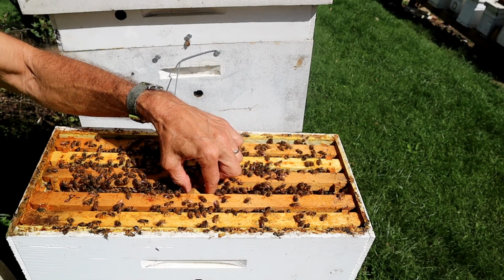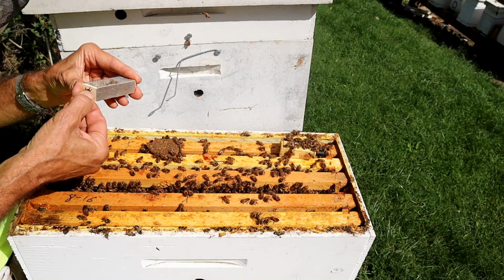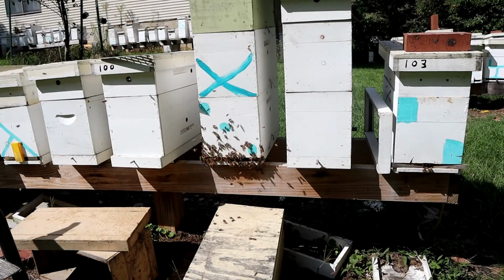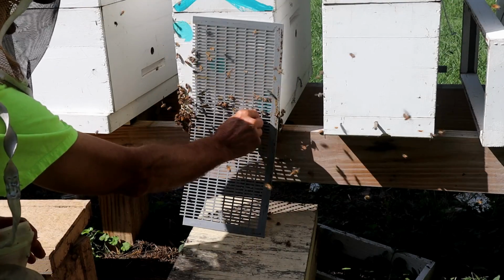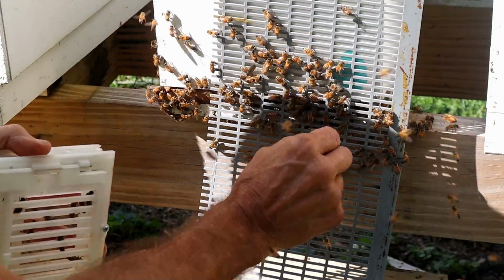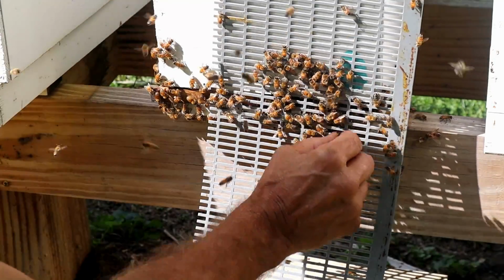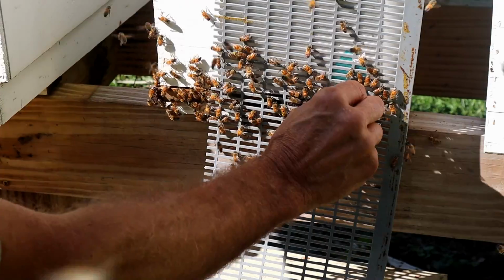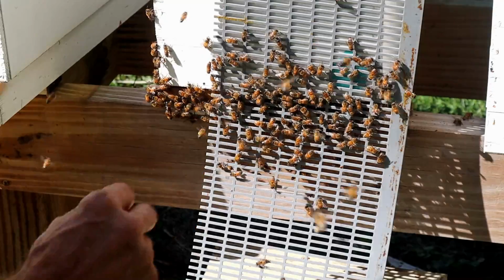You Have To Be Able To Do This If You Are Going To Sell Queens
Some in and out of the queen business.